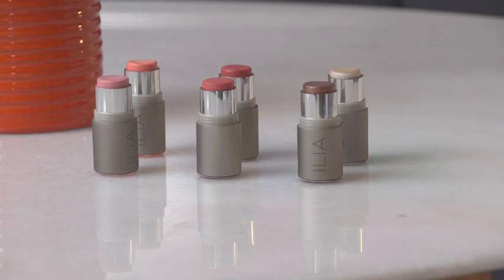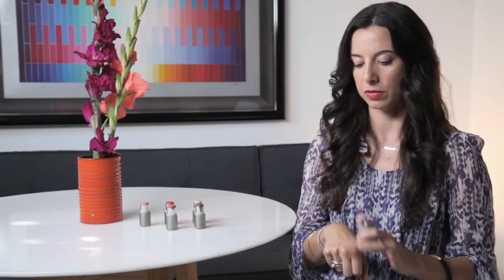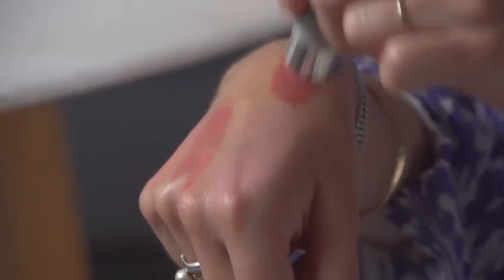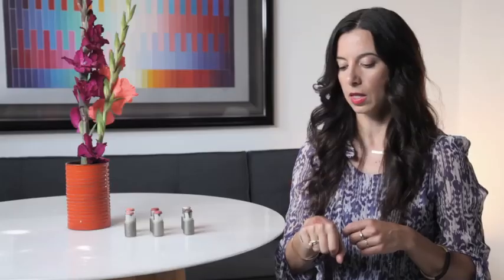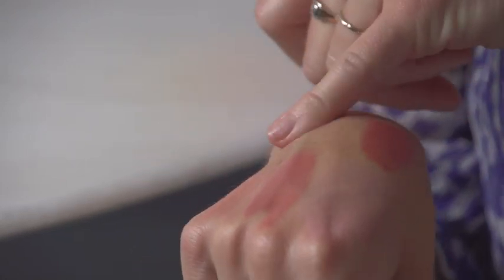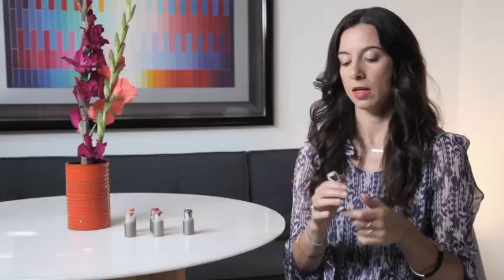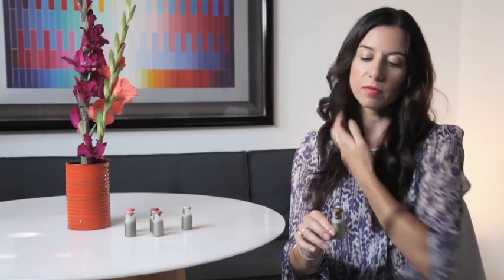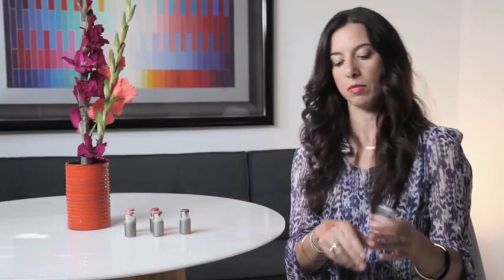ILIA BEAUTY: Multi-sticks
Ilia Beauty founder, Sasha Plavsic, talks about her natural multi-sticks and illuminators.